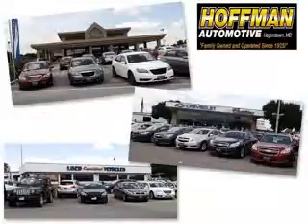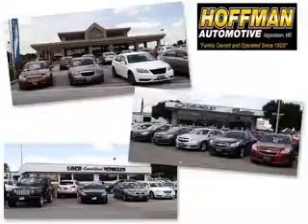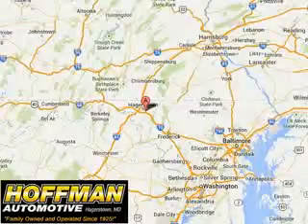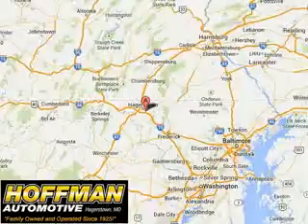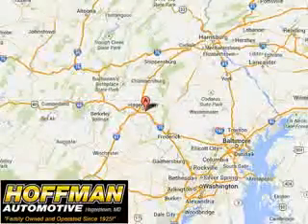2015 Chevrolet Malibu Hoffman Automotive Hagerstown, MD 21740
Chevrolet Malibu Check out this Champagne Silver Metallic Chevrolet Malibu Sedan, equipped with a 4 Cylinder engine and an automatic transmission.
MILES:      1
VIN:1G11C5SL5FF177951

Hoffman Automotive
101 South Edgewood Drive
Hagerstown, Maryland 21740